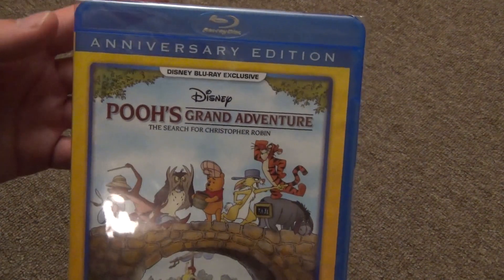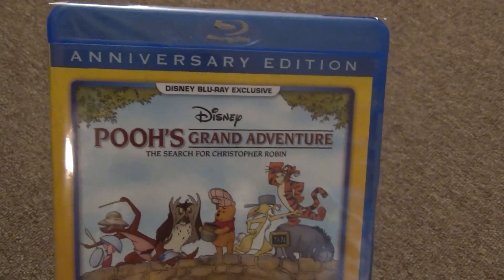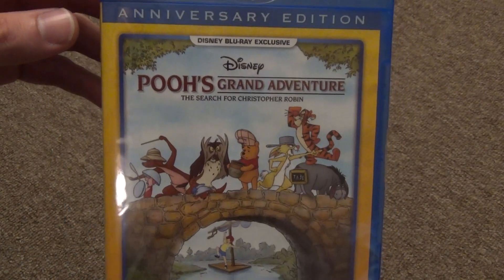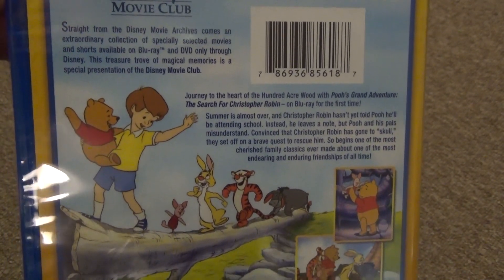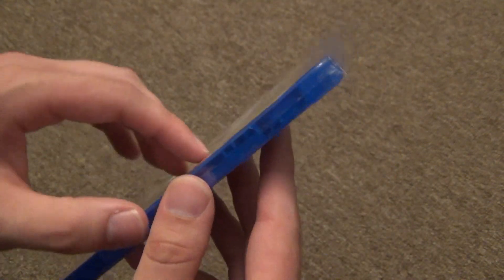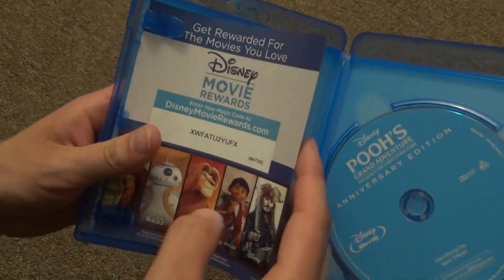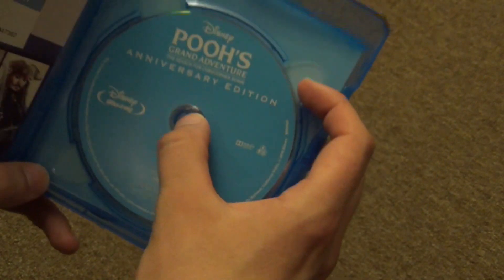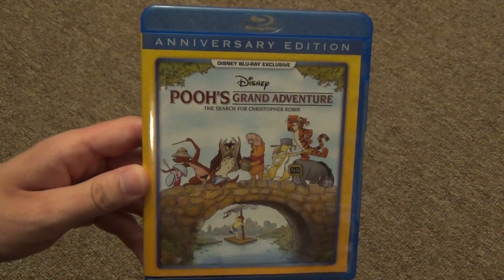Disney's Pooh's Grand Adventure: The Search for Christopher Robin DMC Blu-Ray Unboxing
Here is an unboxing of Disney's Pooh's Grand Adventure: The Search for Christopher Robin on Blu-Ray from Disney Movie Club.